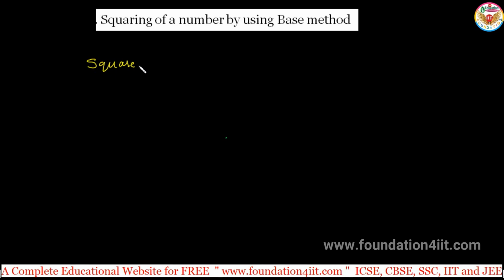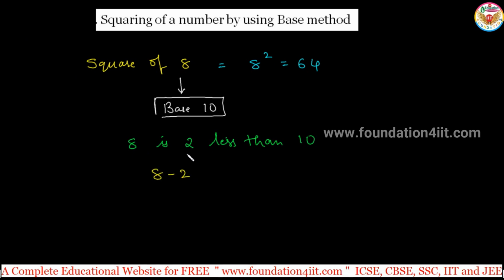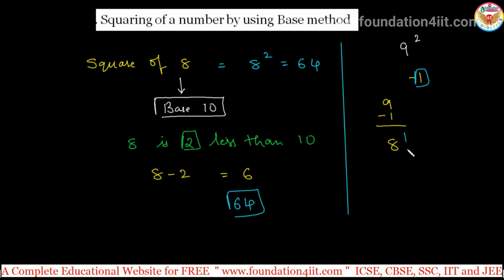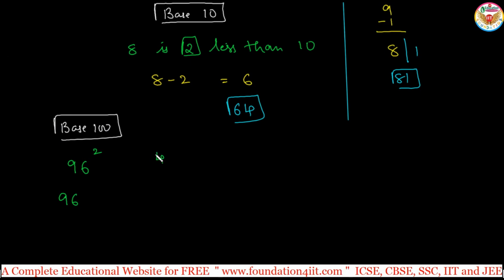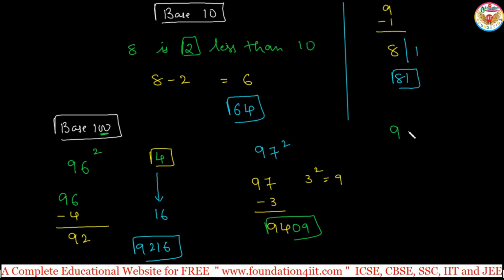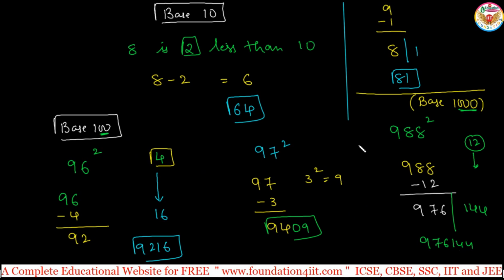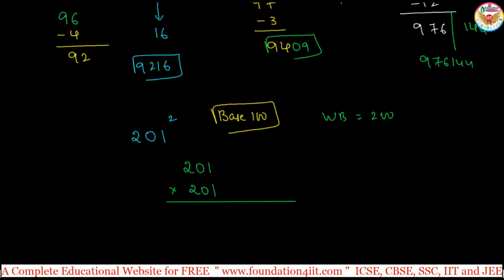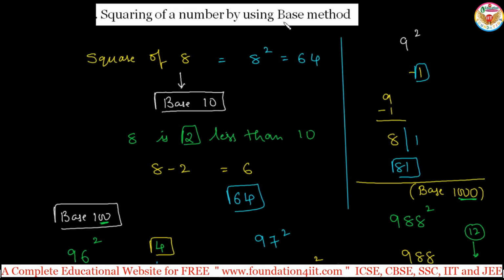Squaring of a Number by using Base method || Vedic Maths Trick # 24